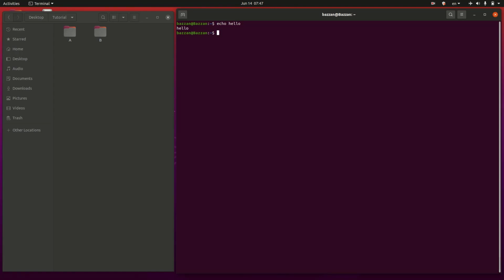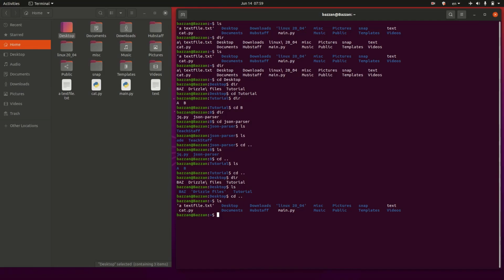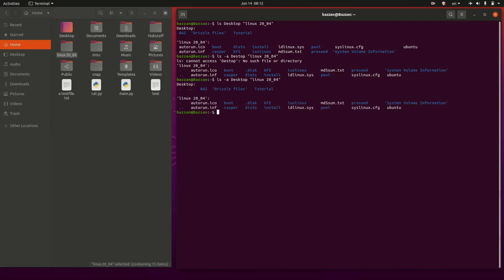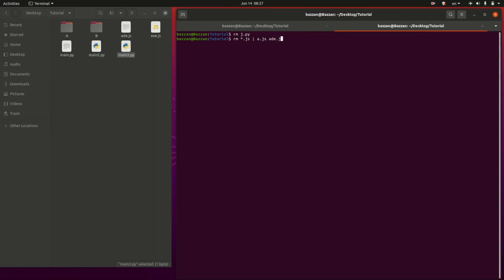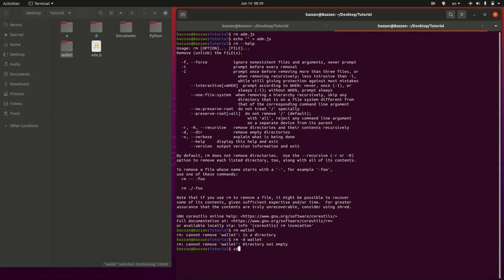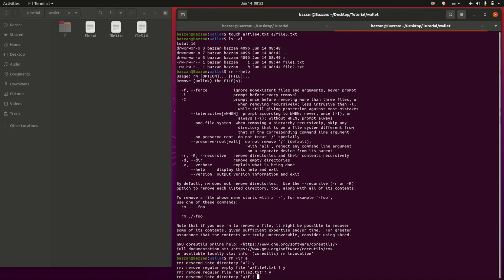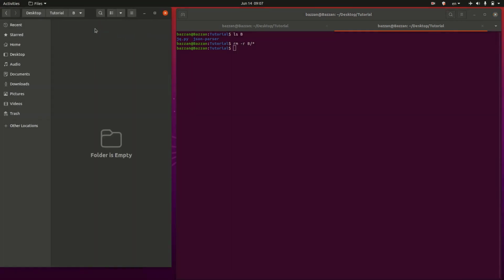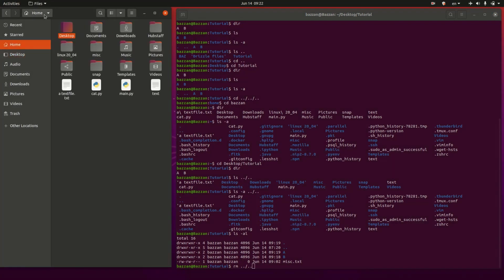Working with the Terminal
This tutorial contains an introduction to the command line with Linux terminal. It covers basic shell commands such as pwd, cd, mv, cp, mkdir, rm, etc. It explains the advantages of using the shell over the Windows Explorer/Finder/Files and its positive effect on productivity.